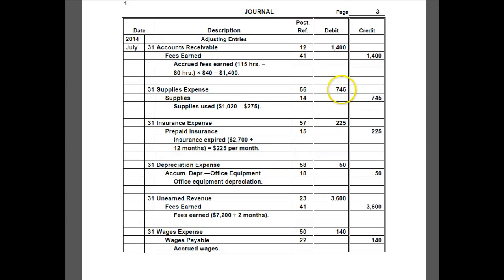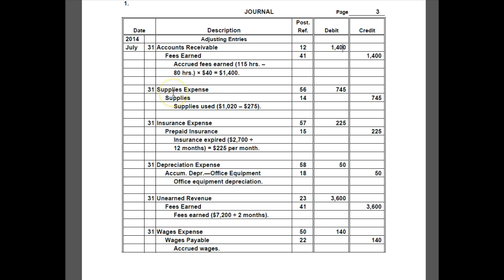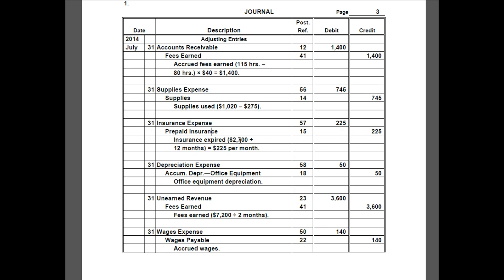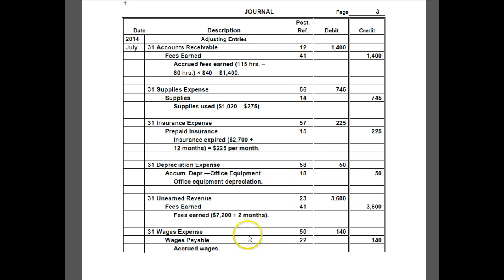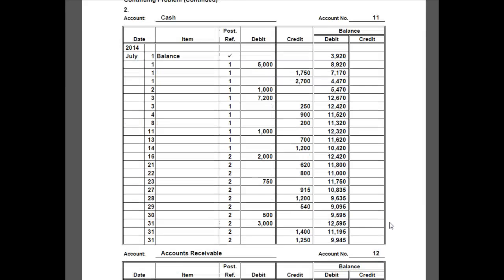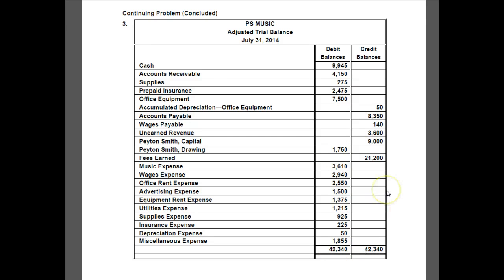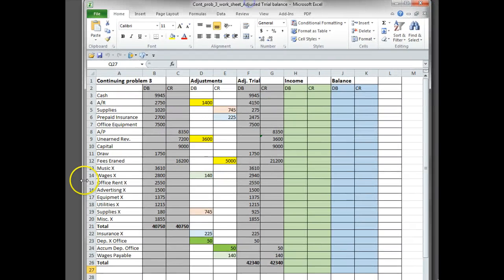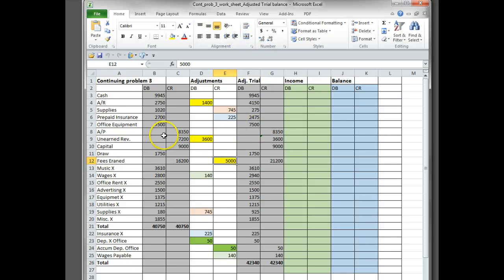Video 4 Adjusting